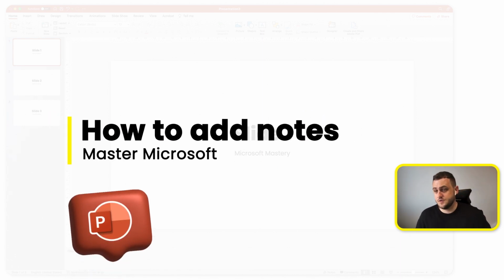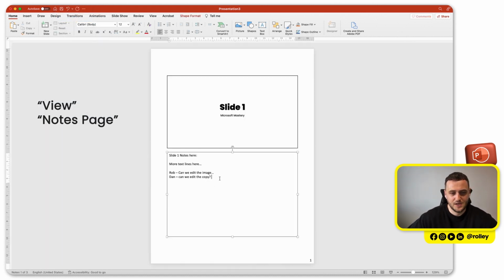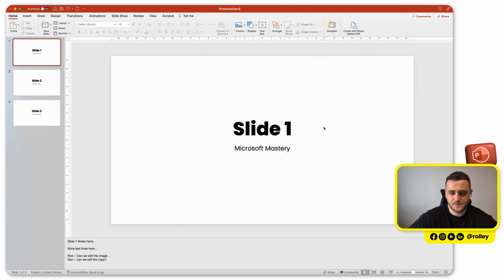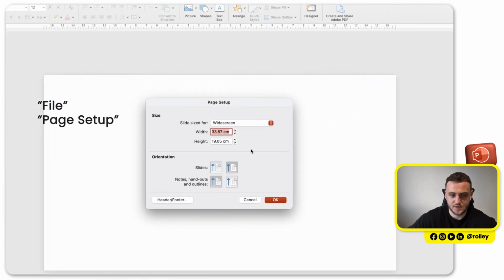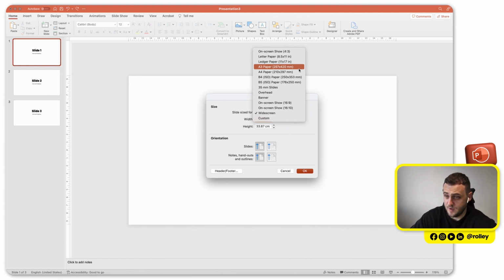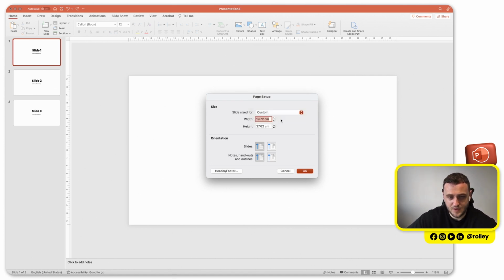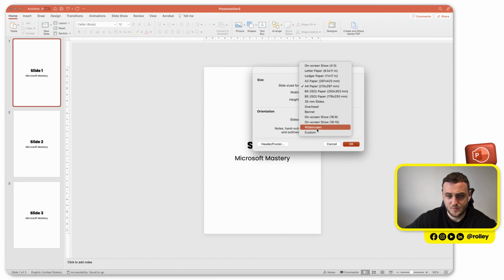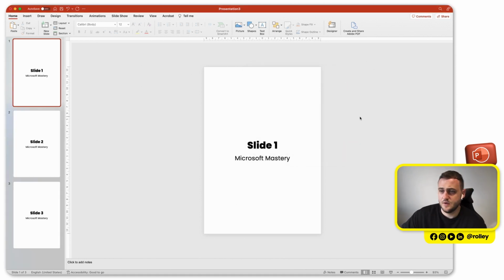PowerPoint - How to add notes & How to edit slide setup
Learn How to Master Microsoft With These Expert Tips...

In this video you will learn how to add notes to a powerpoint slide and also learn how to edit the setup and size of a PowerPoint slide.

With 10+ years in design, I am here to help those who want to improve their creative ability and avoid key problems.

Timestamps:
00:09 - How to add notes to PowerPoint
00:21 - How to show/ Hide Notes in PowerPoint
00:37 - How to view Notes Page in PowerPoint
01:05 - How to work as a team in PowerPoint
01:39 - How to edit slide setup and sizes
02:45 - How to create social media posts
03:03 - A4 Paper Portrait Slide in PowerPoint
03:27 - Widescreen Vs Onscreen Benefits